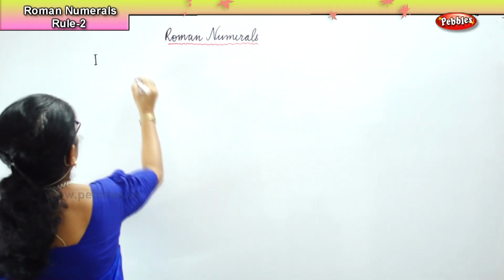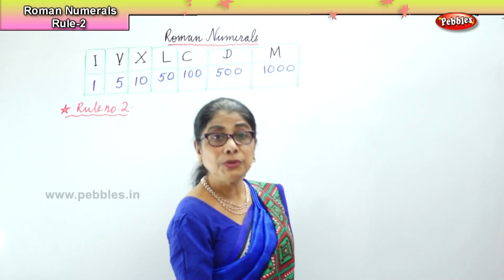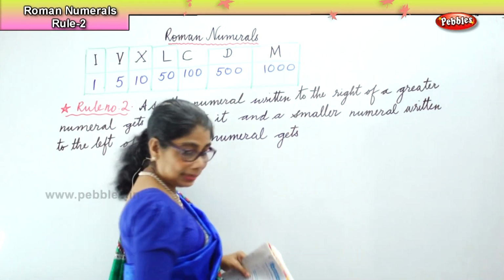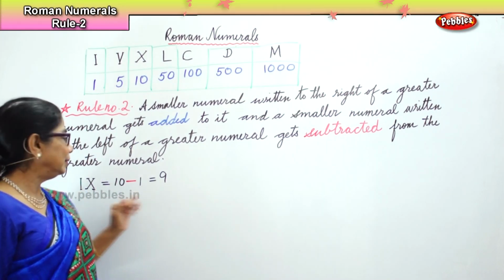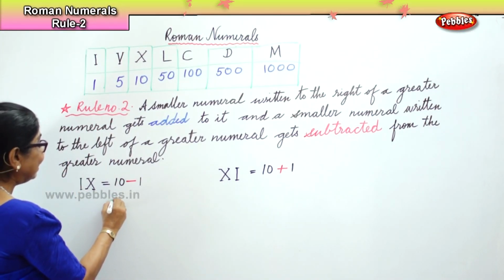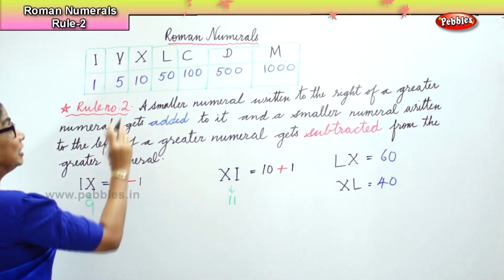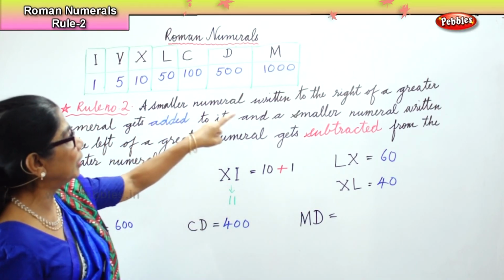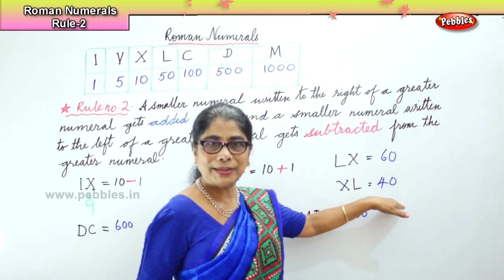Learn basic of mental Maths for beginners | Roman Numerals rule 2 | Maths Tricks